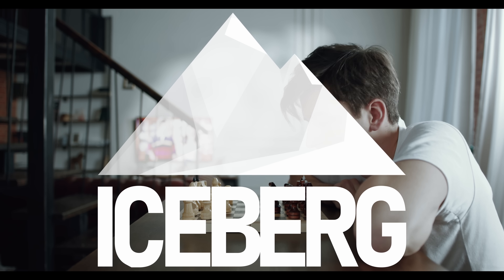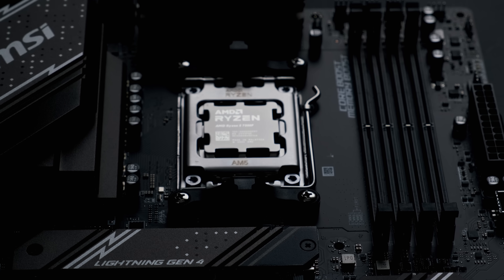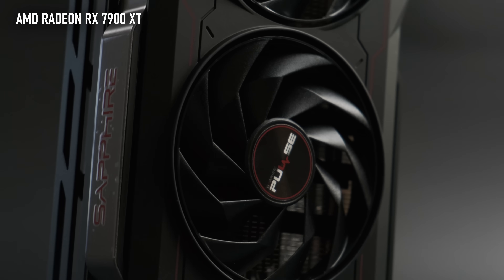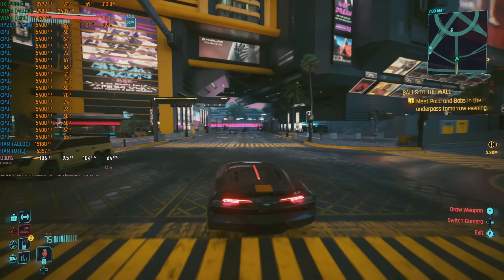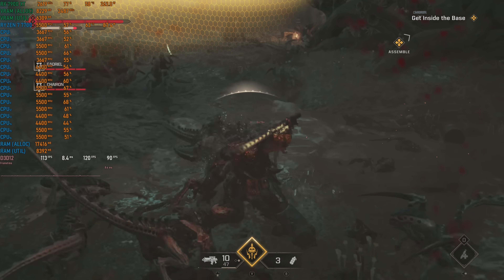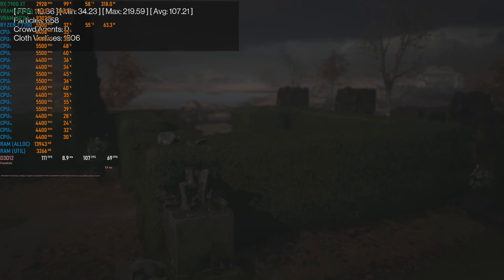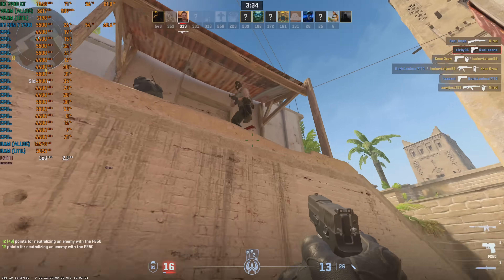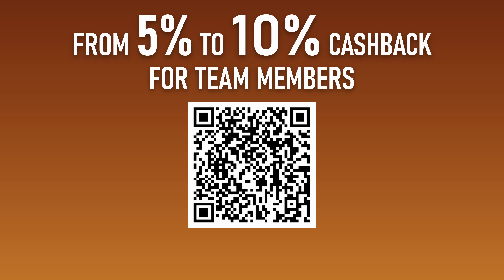The Ryzen 7 (that's priced like a Ryzen 5)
Benchmarking the AMD Ryzen 7 7700 in modern & demanding games, using a Radeon RX 7900 XT.

AM5 CPUs are dominant in both gaming performance and productivity in 2025, but for the budget-conscious gamer it's always worth looking at previous generations. That being said, the 7000 series offers some of the best bang for buck on a modern platform. The AMD Ryzen 5 7500F is my personal favourite for gaming, but the 7700 adds two extra cores for those who need them, and at £160 or less, it's almost a no-brainer.

Join my team to get up to 10% cash back!

Or get this instead

Get £5 off your purchase of £30: ICEBERG05
Get £12 off your purchase of £80: ICEBERG12
Get £20 off your purchase of £120: ICEBERG20
Get £30 off your purchase of £200: ICEBERG30
Effective Time: 01/09/2025 08:00 - 01/10/2025 07:59

Track names: "Future Tomorrow", "Binary Sunrise", "Midnight Racer", "Hotline", and "Vercetti Forever"

00:00 AMD is shadow boxing
00:40 Buying the Ryzen 7 7700
01:44 The story of the Ryzen 7 7700
03:58 Gaming benchmarks
10:44 Synthetic benchmarks
12:03 Conclusion